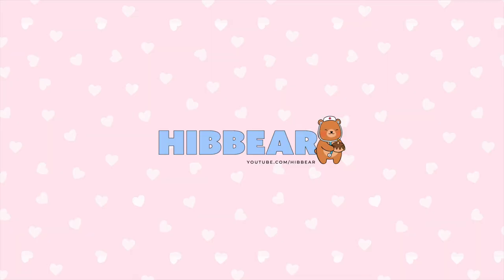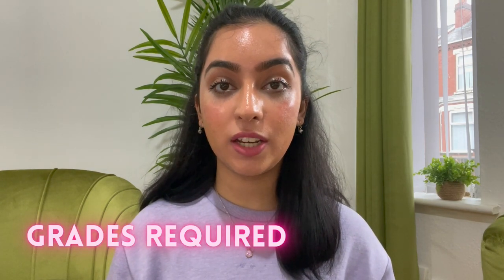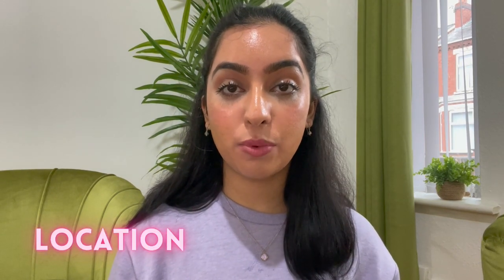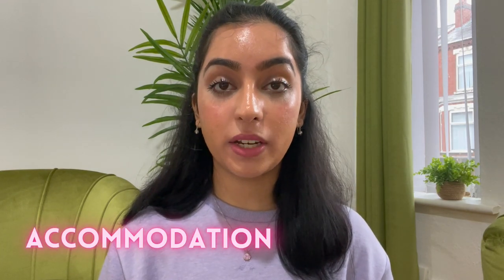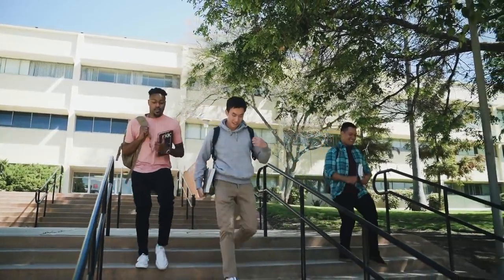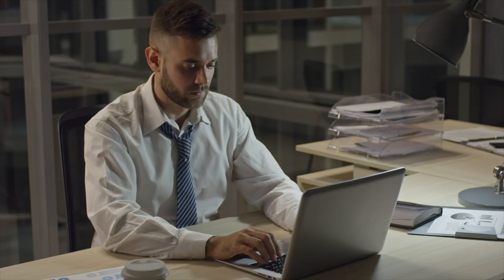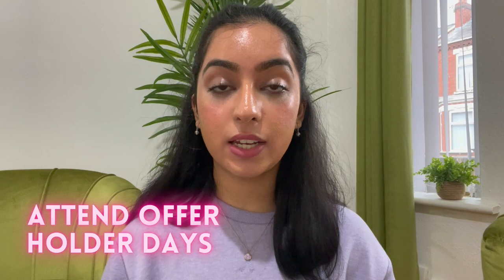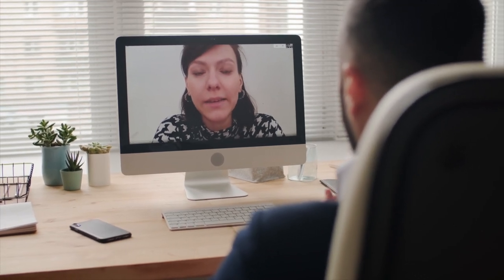How To Decide Which MEDICINE Offer To Accept | Guide To Choosing The Best University For You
Hi everyone! Most of you have now had your Medicine interviews and received offers, and I remember just how difficult the decision was for me when I was choosing which medical school to go to. This video is therefore a guide to help you decide which Medicine offer to accept and a guide on how to pick the best university for you. Following this framework should hopefully make the decision a lot easier, and at the very least, help you shortlist your choices.

⏱ Timestamps

00:00 Introduction
01:16 Factor to consider 1
02:00 Factor to consider 2
02:34 Factor to consider 3
03:36 Factor to consider 4
04:45 Factor to consider 5
05:26 Factor to consider 6
05:49 Factor to consider 7
06:19 What you can do 1
06:59 What you can do 2
07:52 What you can do 3
08:35 What you can do 4
08:52 What you can do 5
09:27 What you can do 6
10:14 What you can do 7
10:41 What you can do 8

Videos you'll enjoy if you liked this one 🎥

My name is Hiba and I'm a 4th year medical student 👩🏻‍⚕️ and cake artist 🍭 living in Manchester in the UK. I study at the University of Manchester. I make videos for aspiring medical students, and also about my journey through medical school in general. I LOVE to hear from you - whether it's a question, video idea, feedback, or you just want to be friends, get in touch and I will get back to you as soon as possible 🥰

💬 I respond to every comment - the quickest way to get in touch!